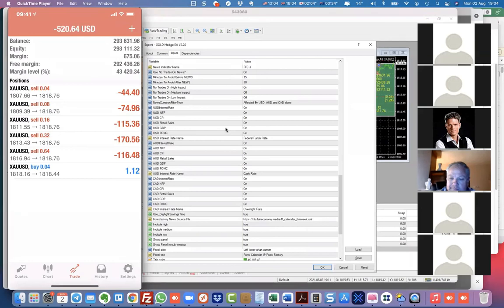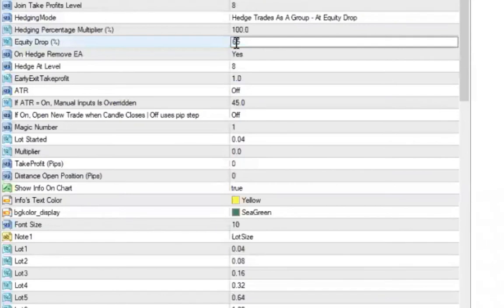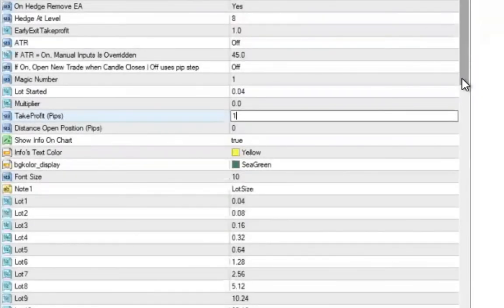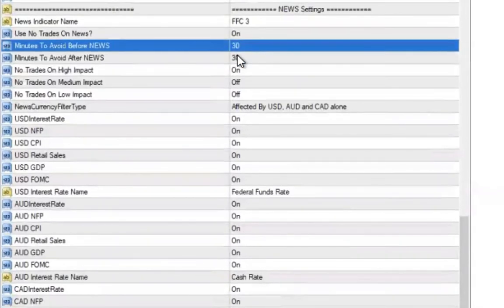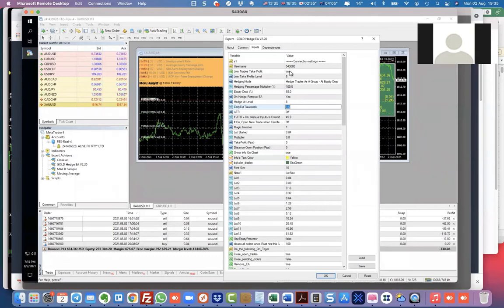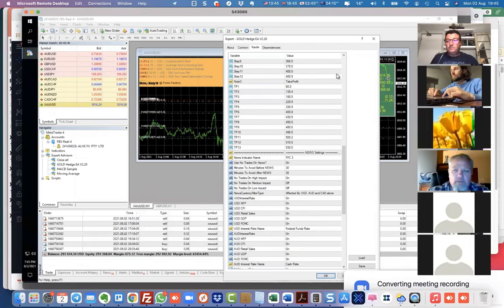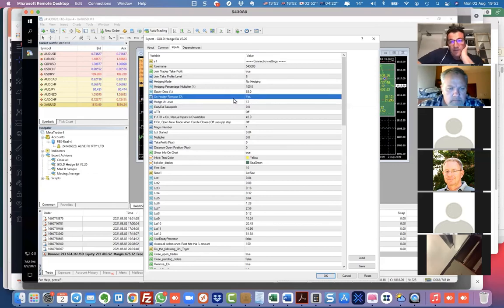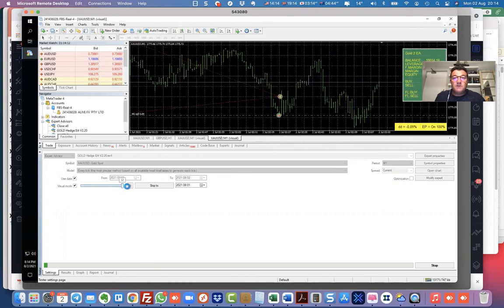New Gold EA V2 | Inputs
I have a full training paint by numbers website that will assist you to get started and start making money on autopilot. This is a 99.9% passive income stream. Very little interaction from you is needed.

Step 1. On Apple device go to the app store, on android go to Google play store. Search for the Telegram App.)
Step 4. Once you have done step 1, 2 & step 3 above, come back to this message & click on the links below to join telegram.
cJoin the Forex Bot telegram group for more info.